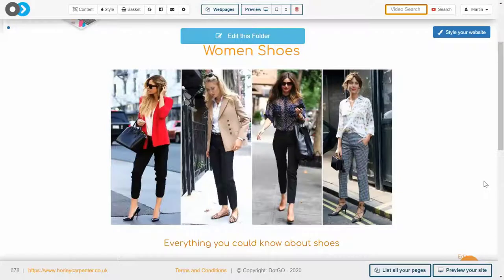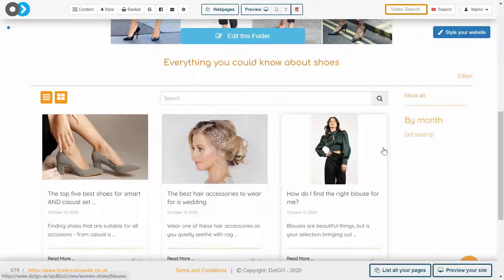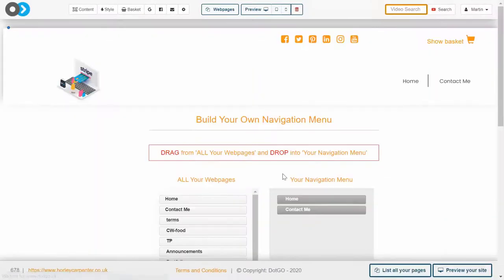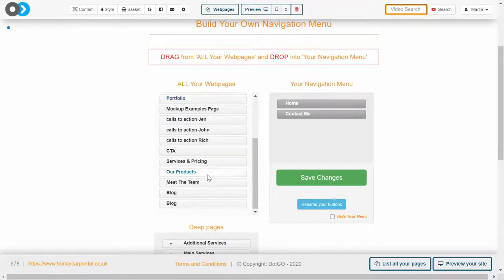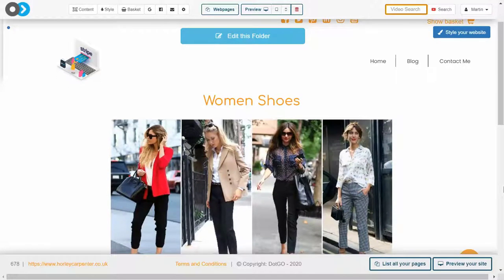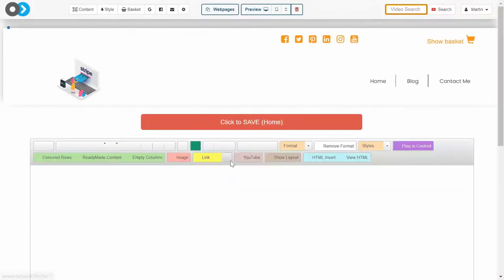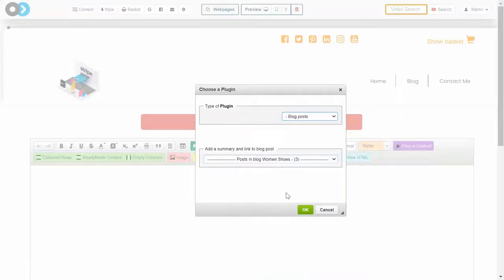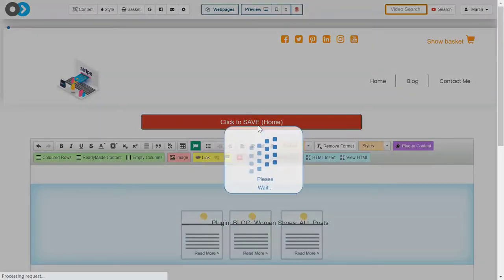Plug blog posts into webpages (3 of 3)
Explaining how, along with formatting, proper styling helps blogs to look professional and reflect the wider style of one's ecommerce website. Running through how one can insert one post, several posts, a category, latest posts etc. using the webpage editor.